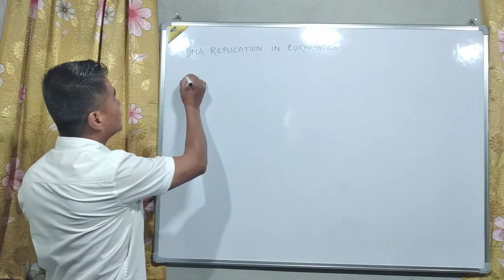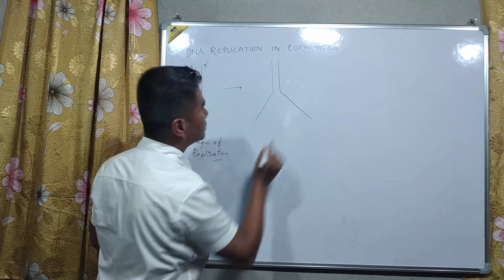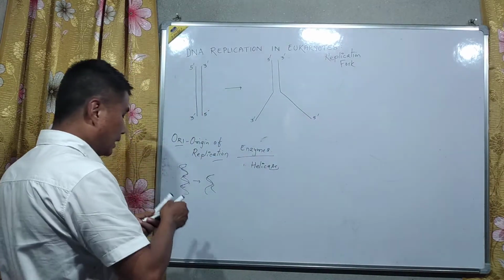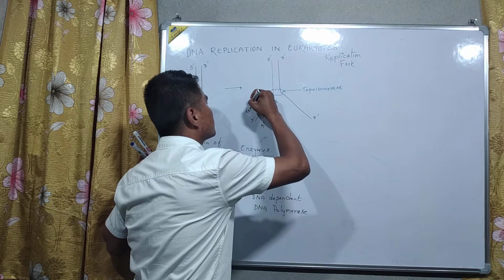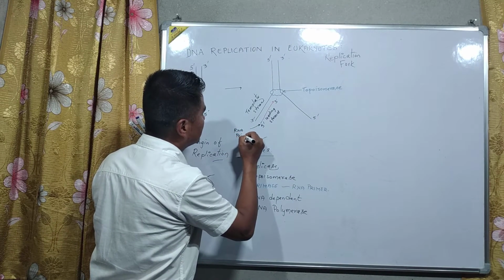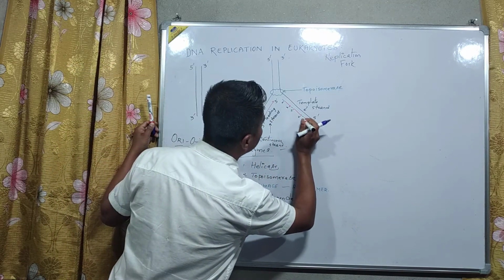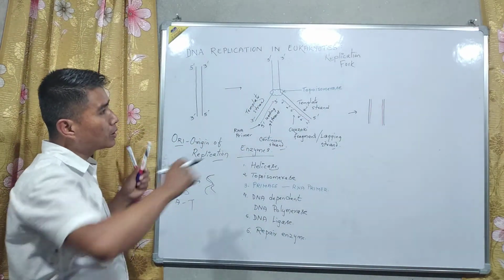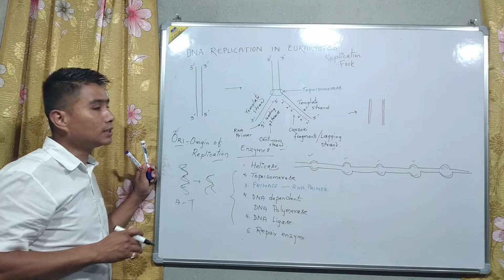DNA replication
DNA Replication in eukaryotes
Class XII bio